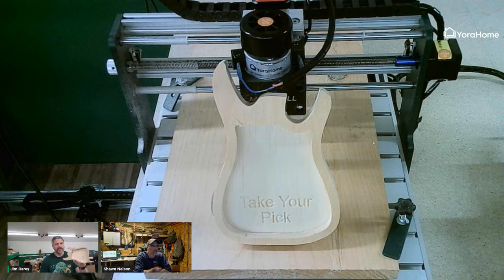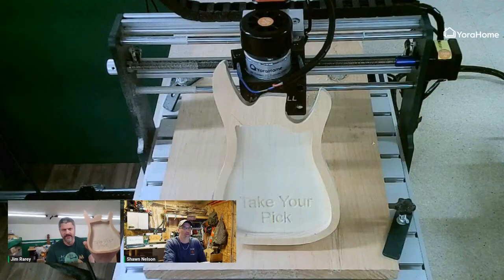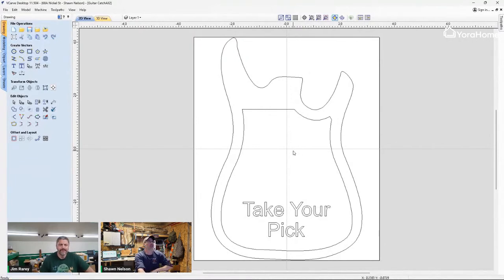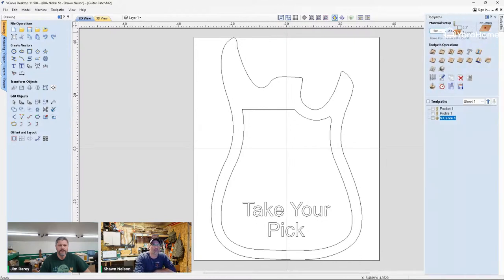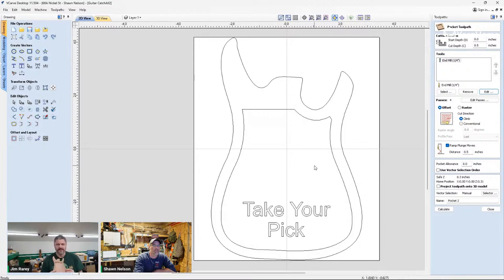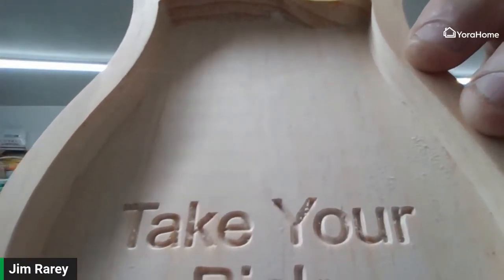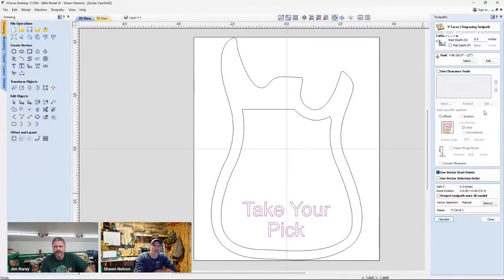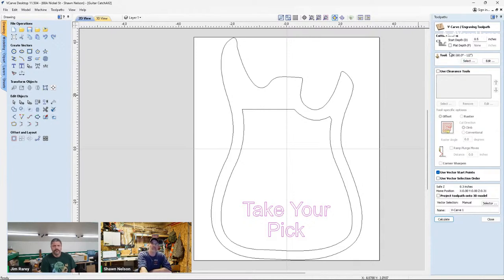CNC Carving A Tray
Join us as we discuss YoraHome CNC carving this Thursday, February 2nd. YoraHome is a leading manufacturer of CNC carving machines, known for its high-quality products and advanced technology. We will share our expertise and insights on the capabilities and features of YoraHome's CNC carving machines, including the latest models and how they compare to others on the market. We will also give an overview of the software used to control the machines and its features, including the ability to create custom designs, cutting patterns, and more. This is a great opportunity to learn more about YoraHome's cutting-edge technology and how it can be used to create unique and precise cuts in a variety of materials.